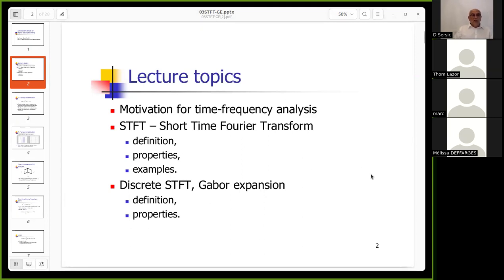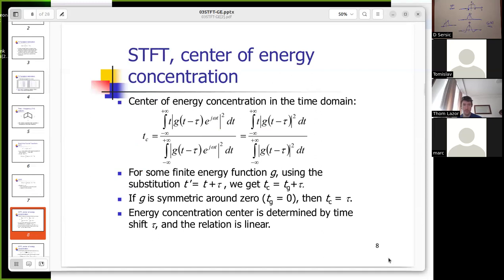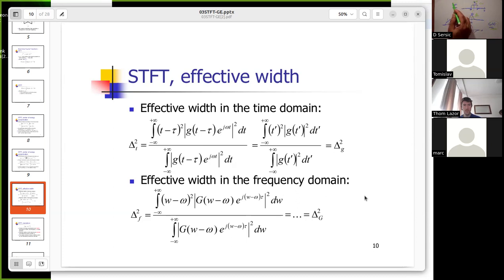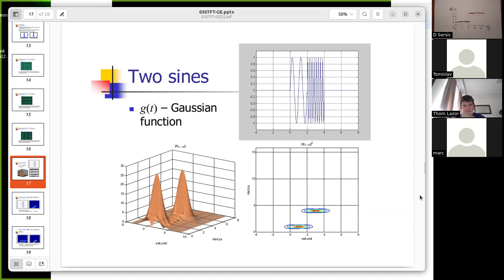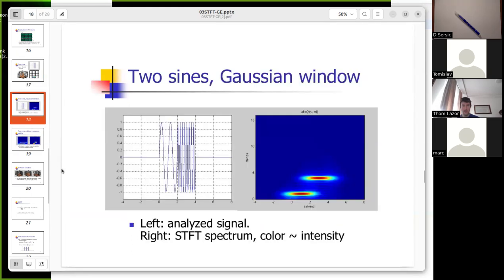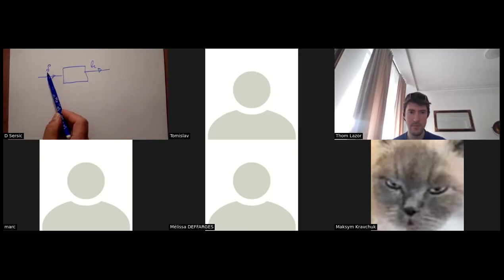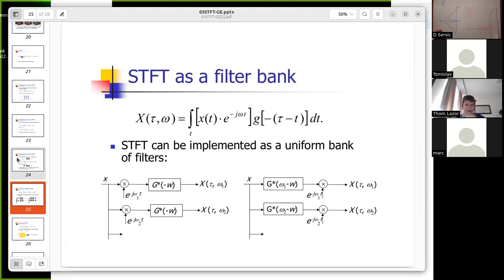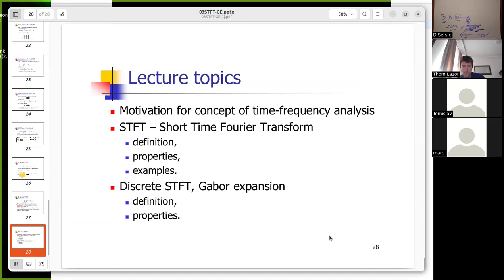ADSPM Lecture 03: Short Time Fourier Transform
ADSPM Lecture 03: Short Time Fourier Transform, Gabor Expansion